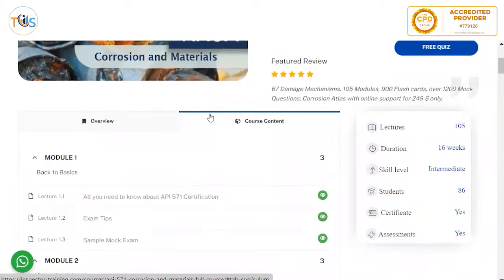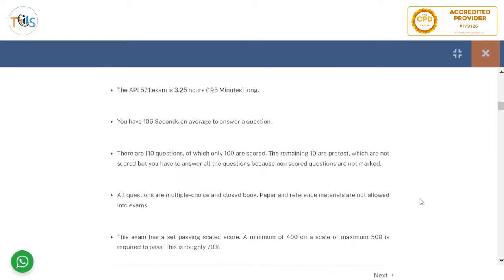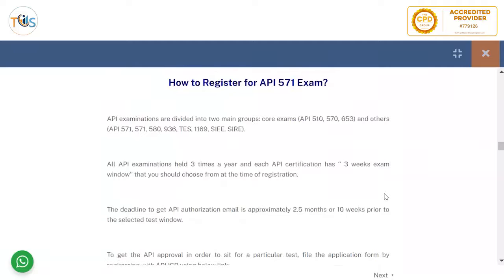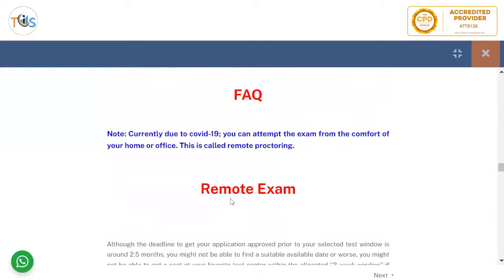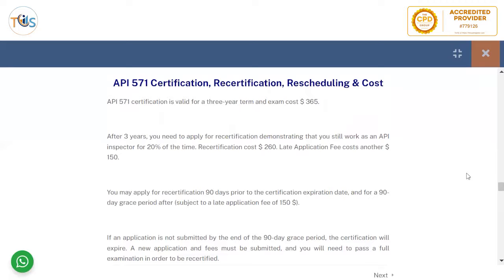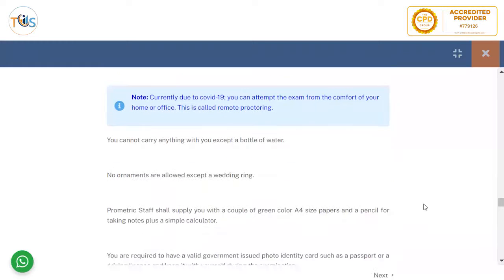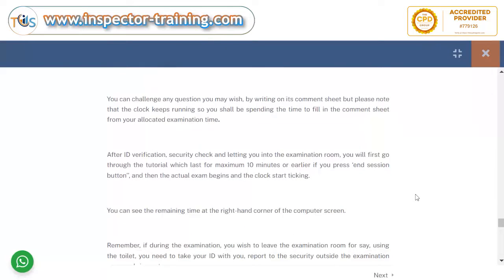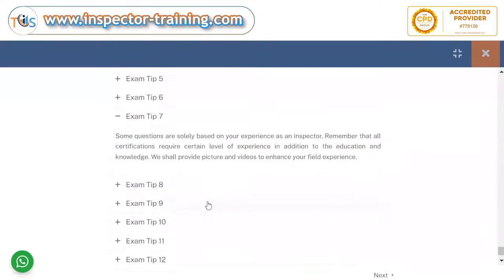API 571 Corrosion and Materials Examination; Basic Facts